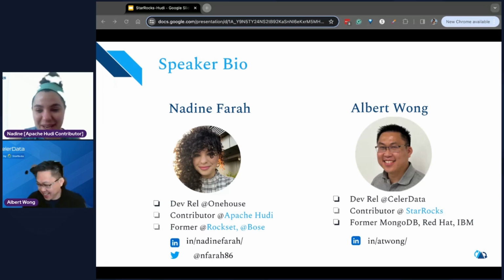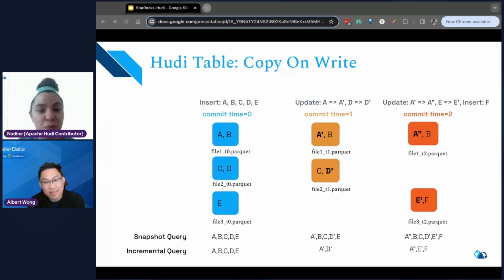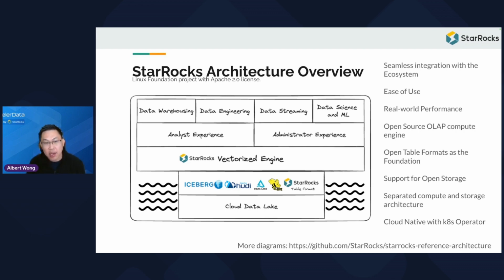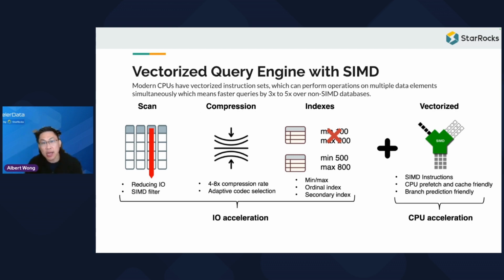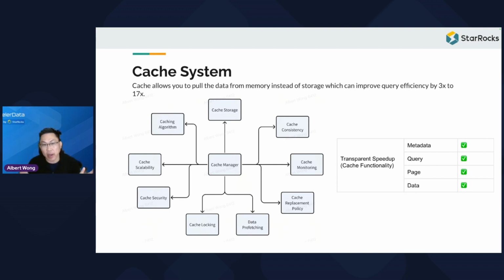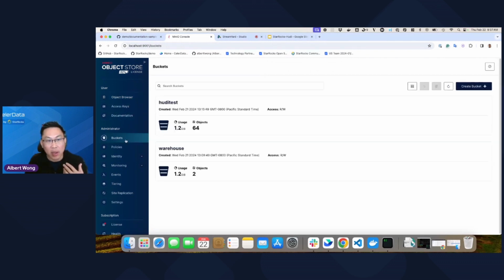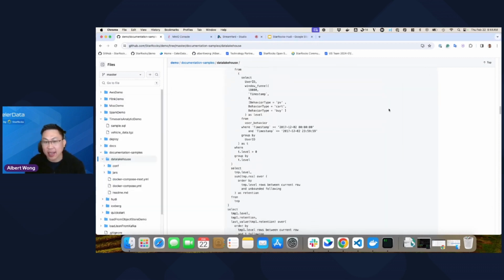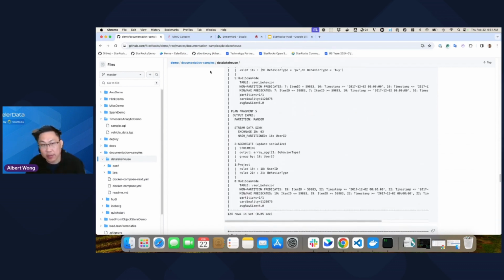Unlock User Behavior with 87M Events Using Hudi, StarRocks & MinIO - Apache Hudi Community Call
💡 During a recent @apachehudi community call, Albert Wong, who leads the StarRocks community, offered a detailed introduction to StarRocks and illustrated the process of constructing a modern data lakehouse with the help of ApacheHudi and MinIO.

Working with a dataset containing 87 million events and 4 million unique products across 10,000 categories, Albert showed participants how to extract valuable insights from complex consumer data.

The session included guidance on conducting detailed analytics, such as JOIN operations, to decipher purchasing patterns and calculate product conversion rates, showcasing StarRocks' capabilities as a powerful analytical engine.

Timestamps

00:00 Intro
00:58 Agenda
01:40 Hudi Overview & Table Type Deep-Dive
           01:43 Apache Hudi is a Lakehouse Platform
           04:42 Why Choose Apache Hudi for Data storing & processing
           06:29 Hudi Table: Copy On Write
           08:43 Hudi Table: Merge On Read
           10:51 Hudi for Data lake
           11:28  Query Types
           11:46  The Hudi Community
12:25 StarRocks Overview
           13:26 StarRocks Community
           14:35 StarRocks Architecture Overview
           15:53 StarRocks with Open Data Lake
           18:06 StarRocks 3.x series roadmap
21:33 Major Features in StarRocks
           21:43 Vectorized Query Engine with SIMD
           24:48 JOIN performance at scale
           26:54 SQL Hybrid-Based Optimizer
           28:27 Cache System
           30:20 Separated compute and storage architecture
           32:20 SQL Connectivity through MySQL wire protocol support with Trino dialect
34:09 Demo
           34:13 Architecture
           35:07 Demo Resources
            35:16  Step-by-Step Walkthrough
            36:08 Start the environment
            36:25 MinIO Setup
            36:51 Run the Spark Scala code to insert data
            39:42 Have StarRocks connect to Hudi on S3
            41:25 Scenario 1: Understanding the ecommerce conversion funnel
            43:40 Scenario 2: Examine the item IDs of the top ten products with the worst conversion rate from PV (page views) to buy.
            46:59 Scenario 3: Would like to see the user paths of those who dropped off?
            49:03 Explore the behind-the-scene
51:18 Q&A